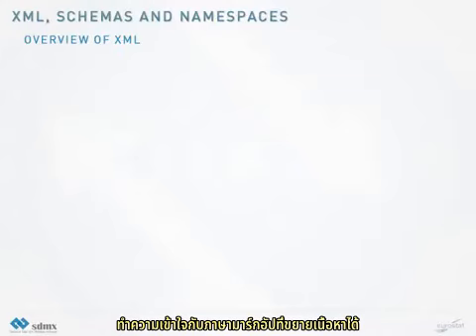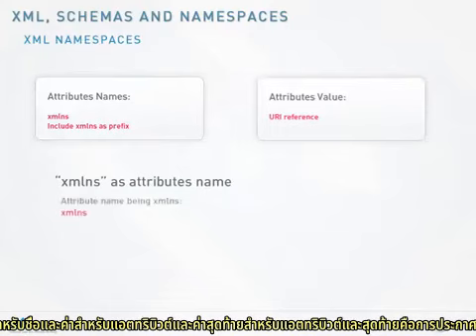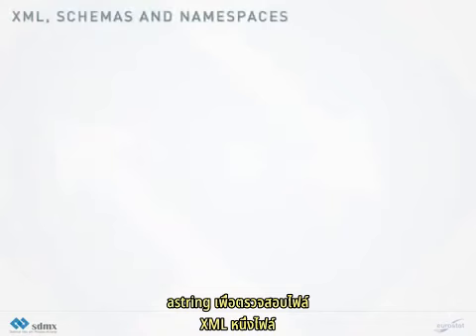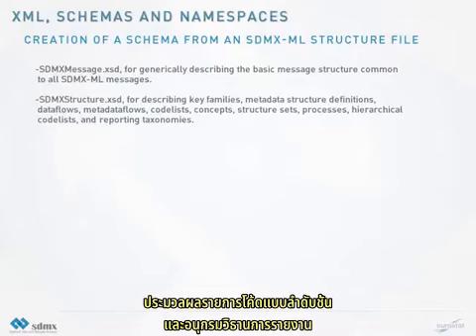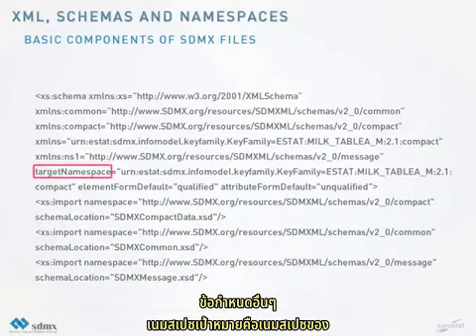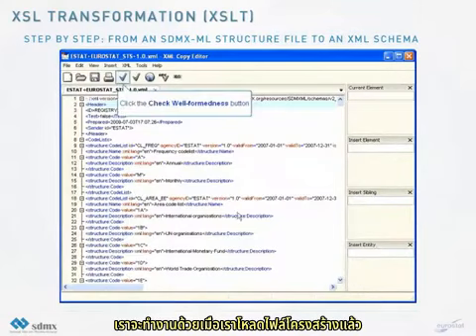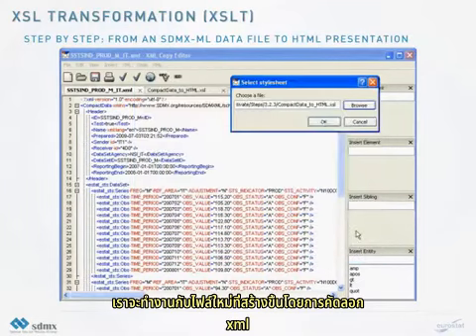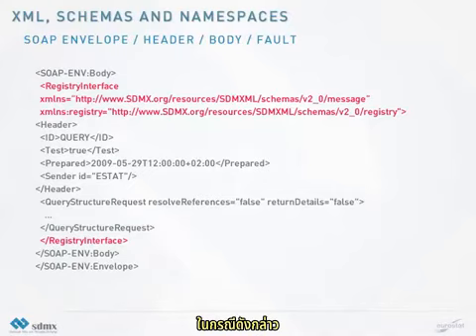07 XML based technologies used in SDMX@Observatorio Ocupacional del SINAFOCAL th